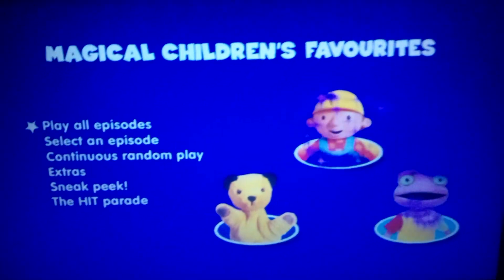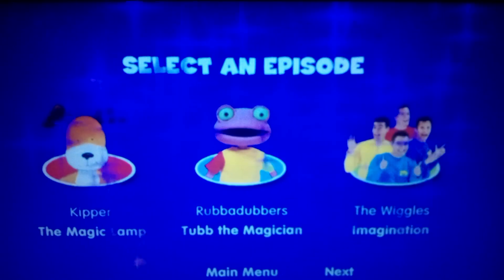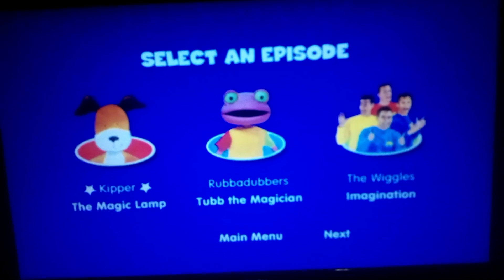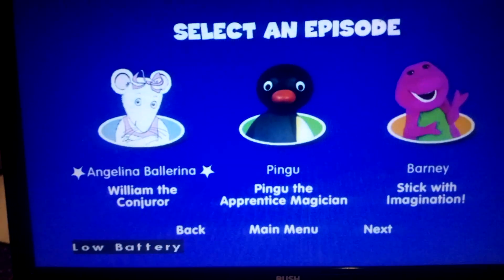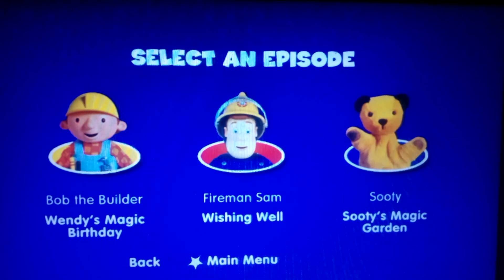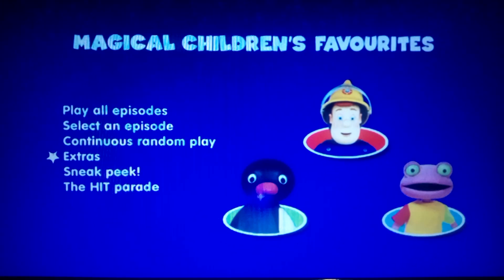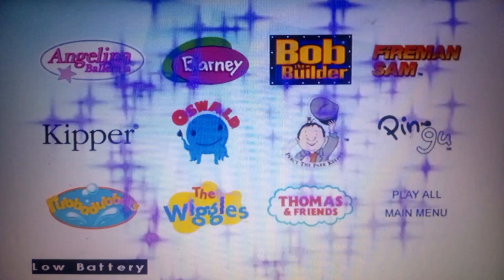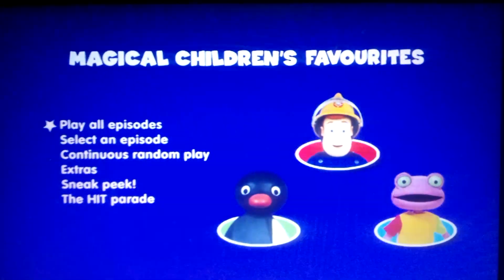dvd menu walktrough magical children's favourites UK DVD 2005